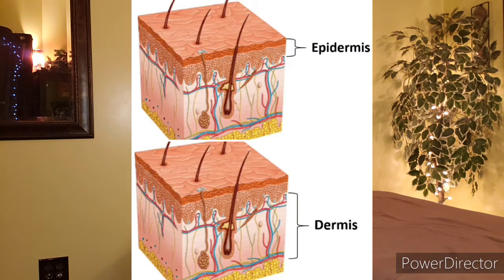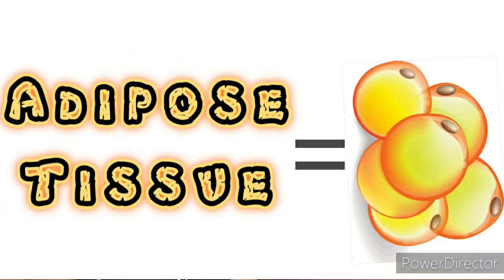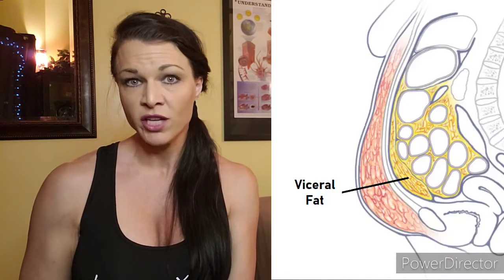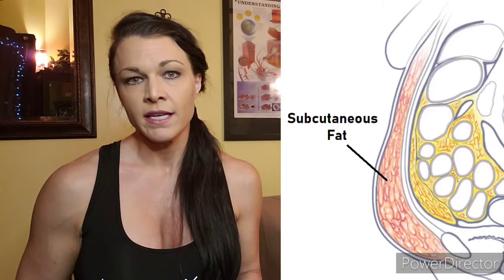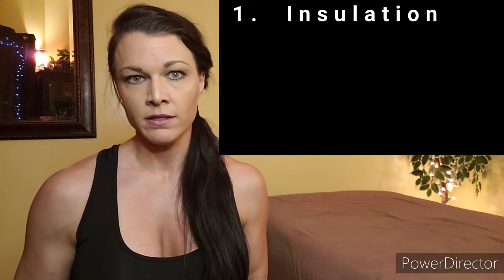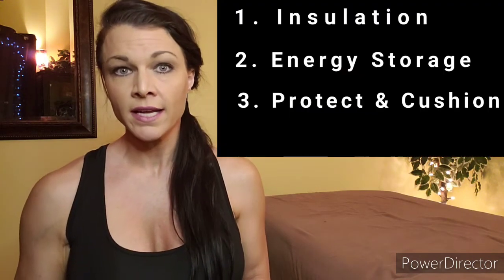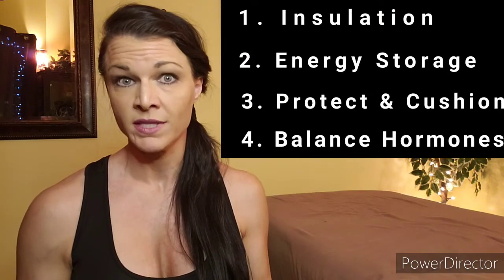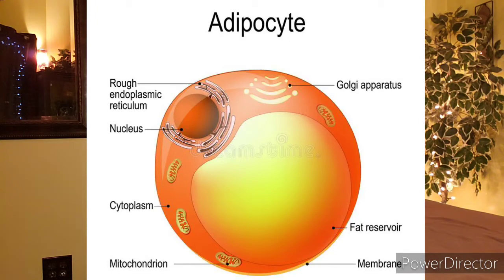The Sub-Q Layer